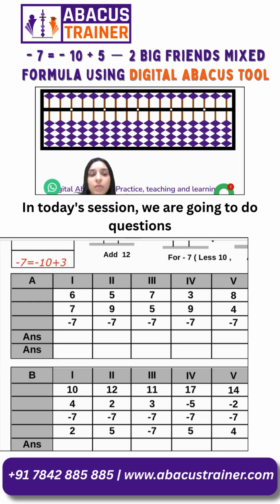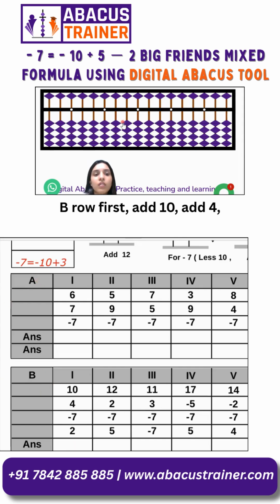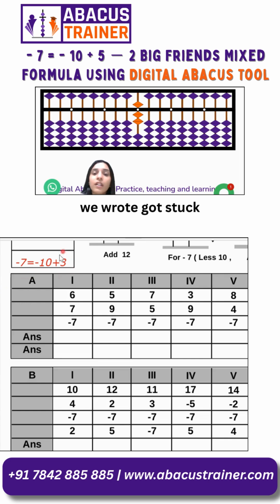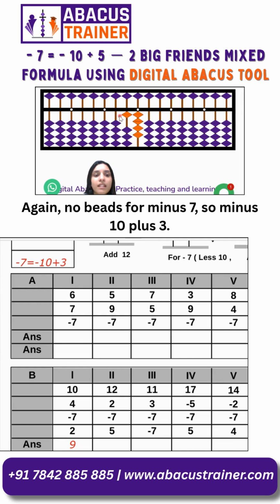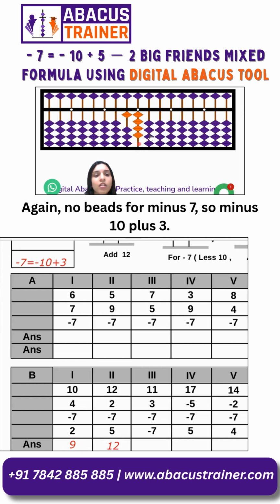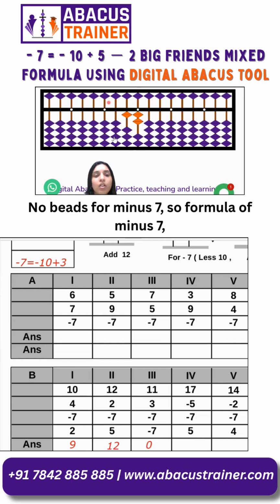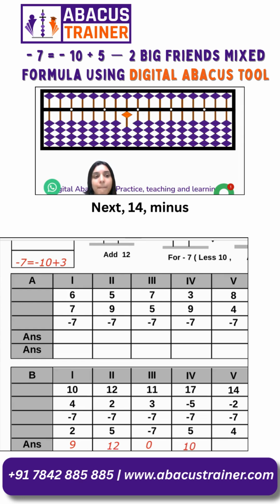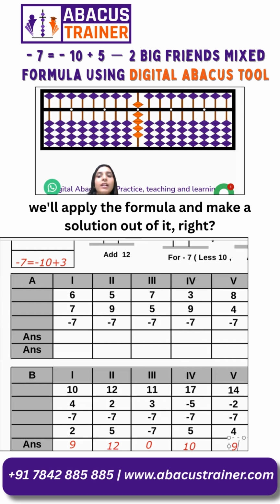Abacus −7 Formula | −10 + 5 − 2 Big Friends Trick | Free Abacus Classes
Learn the −7 Big Friends formula in abacus using the smart subtraction technique:

In this video, kids will practice subtraction step by step using the digital abacus tool. This method helps children solve problems faster when direct subtraction is not possible on the abacus.

✨ Benefits of this lesson:
✔ Improves mental math speed
✔ Develops fast subtraction skills
✔ Enhances concentration and focus
✔ Builds confidence in calculations

This session is perfect for beginners and students practicing Big Friends mixed formulas in abacus.

🎯 Join our FREE Abacus Classes with Abacus Trainer and help your child improve fast calculation and brain development skills.